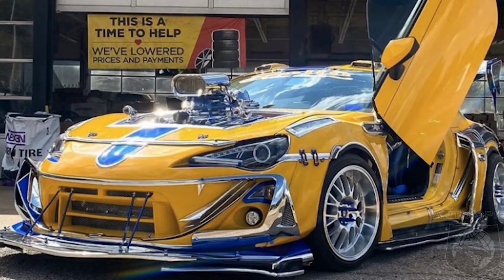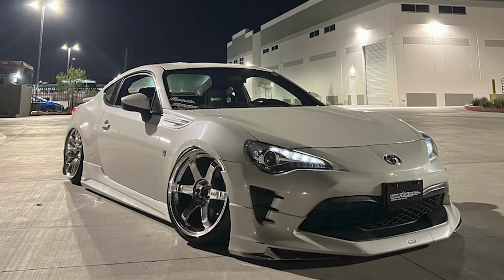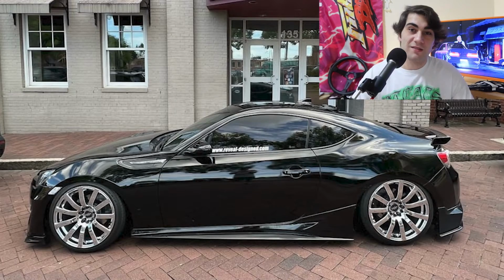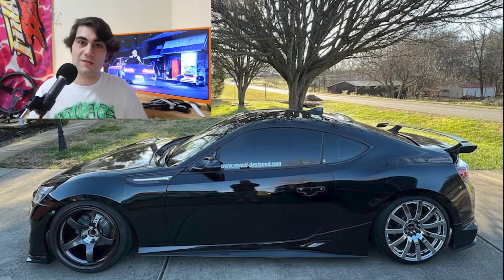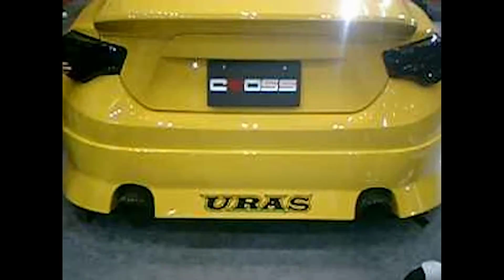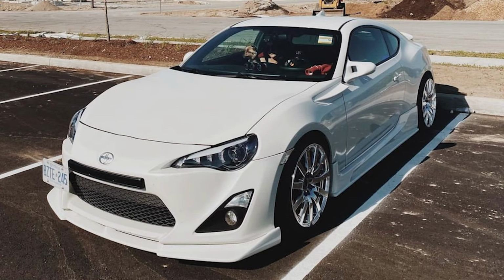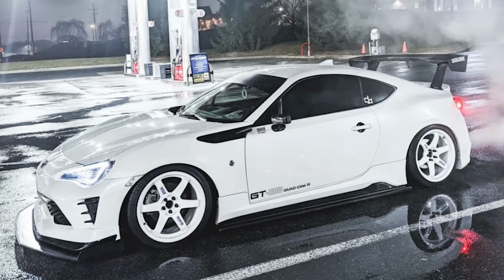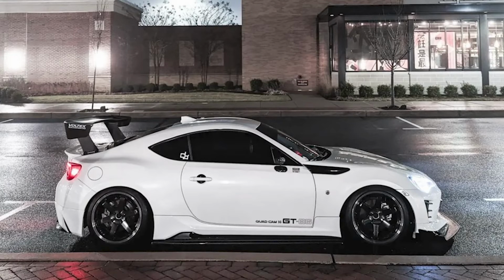GT86 BRZ Builds That Don't Suck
People are starting to learn how to properly style these cars so let's look at some good examples together. The GT86 BRZ FRS had some rough early years with plenty of questionable modifications but recently there has been a surge of tastefully styled cars emerging from the cracks of the internet. Take a journey with me to discover what it takes to make this car look good.

Kobe: @kkobee
Brian: @hownottozc6
Vilbur: @vilbur.dsouza
Chase: @zn6chase
Wataru: @wbk_11
Willis: @will.kgfx